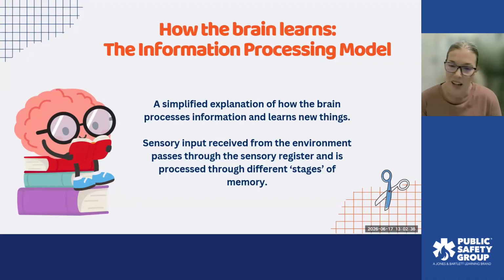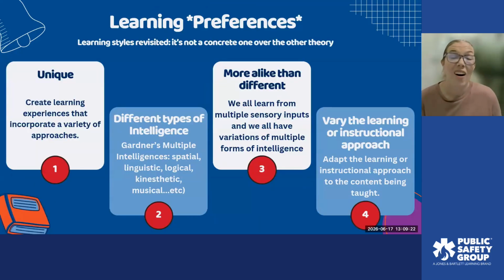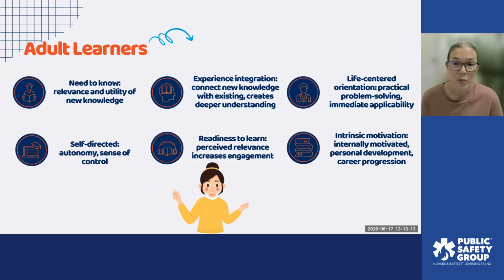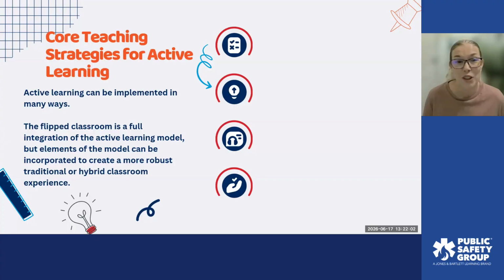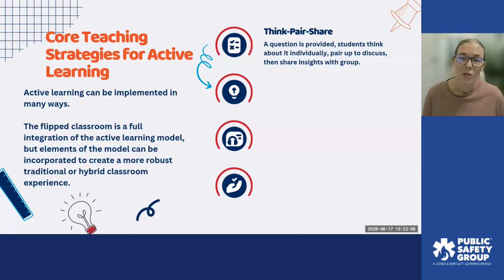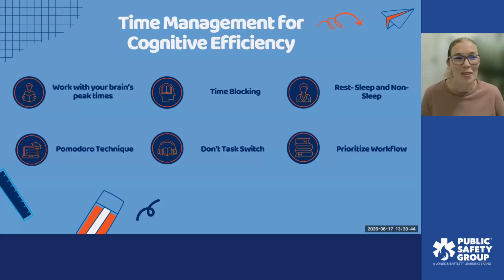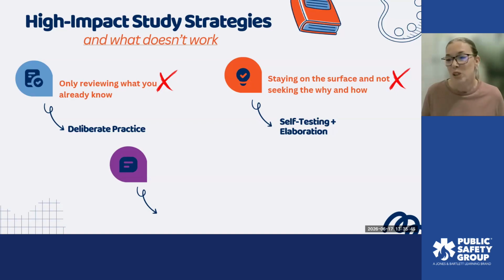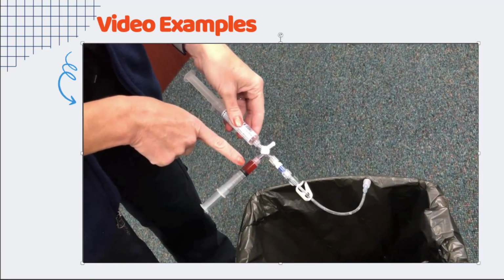Boost Your Learning: Advanced Tips for Instructors and Students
Explore the principles of adult learning and how to foster student engagement through active and scenario-based learning, games, and collaborative group efforts. Discover effective time management strategies that fit the busy lives of EMS professionals, along with innovative teaching and learning techniques that engage and inspire. Also learn several practical study tips to help students retain what they learn and excel in their education.